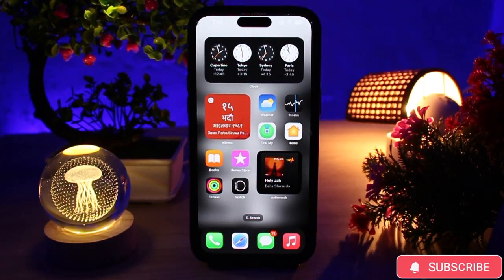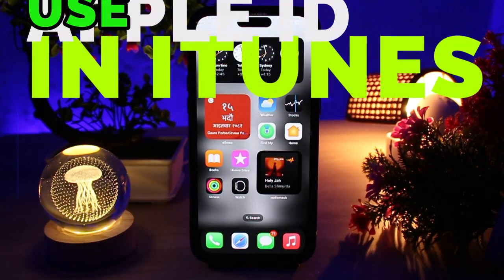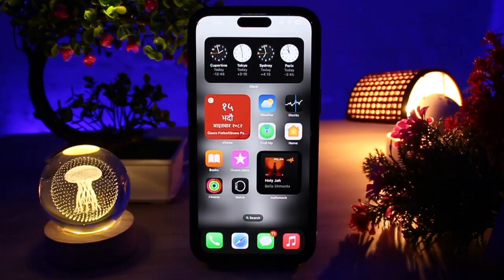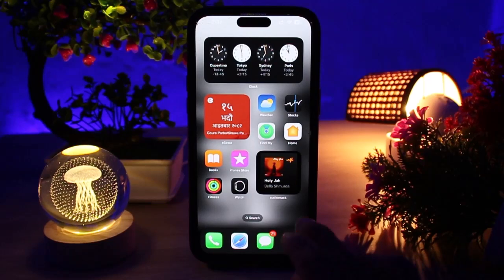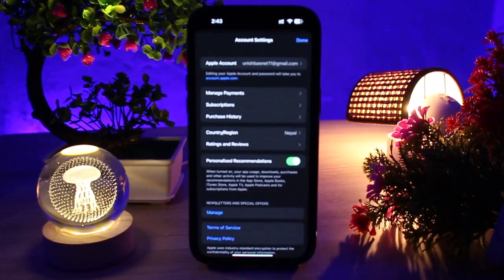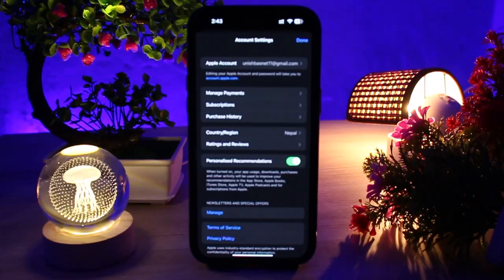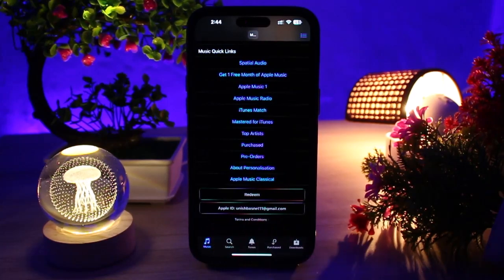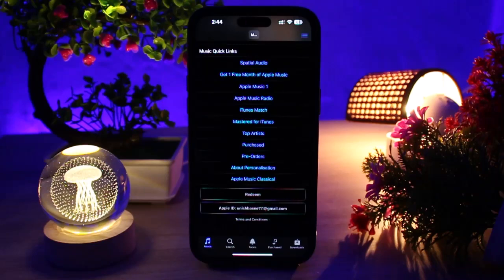Quick Guide: Use Your Apple ID for iTunes Purchases - Here's How You Can Do It - 2025